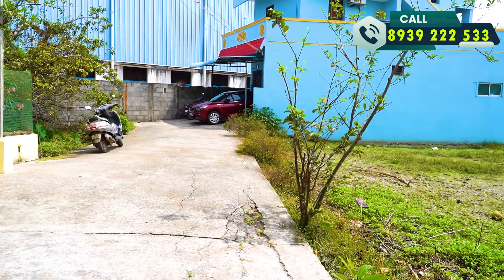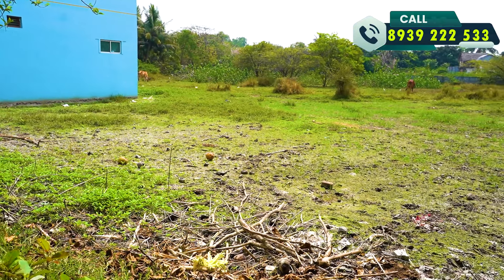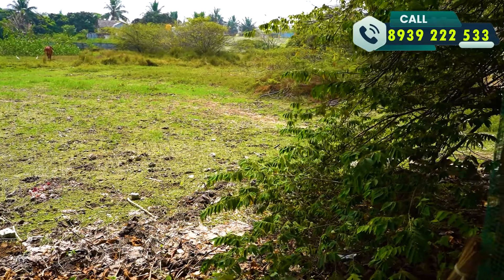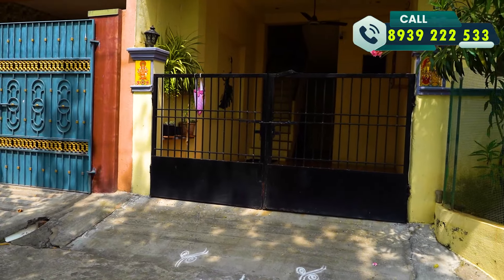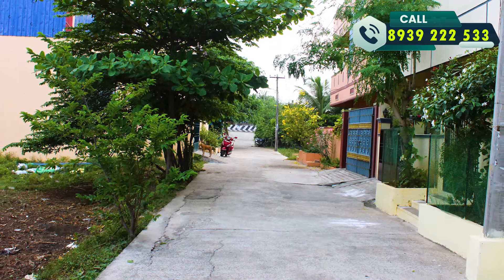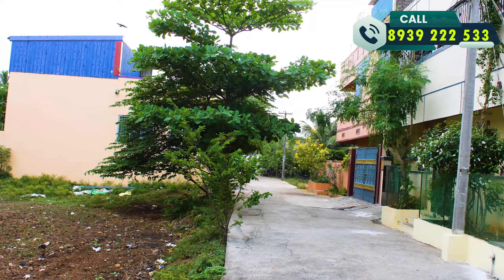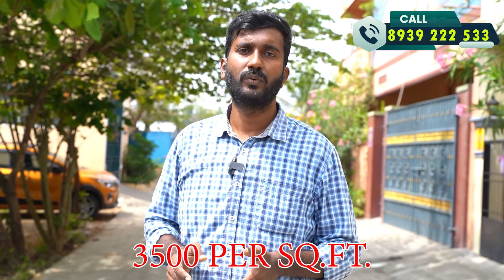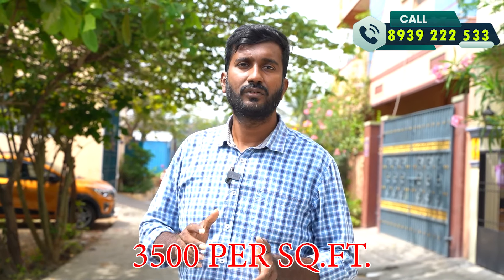RESALE PLOT FOR SALE IN GUDUVANCHERY KAYARAMBEDU | ECR OMR PLOTS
Welcome To ECR OMR PLOTS YouTube Channel

இப்பொழுது நீங்களும் வாங்கலாம் நிலம்,  உங்கள் கனவை நிறைவேற்ற ஒரு இடம்.

விற்பனைக்கு இடங்கள், வீடுகள் மற்றும் உங்கள் வியாபாரத்தை சந்தை படுத்த எங்கள் சேனலை தொடர்பு கொள்ளலாம்.  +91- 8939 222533